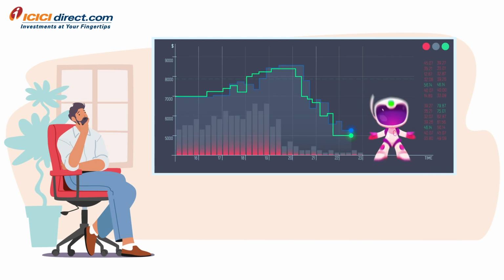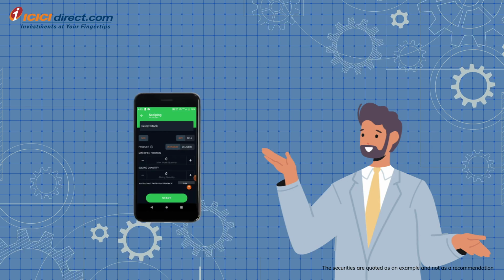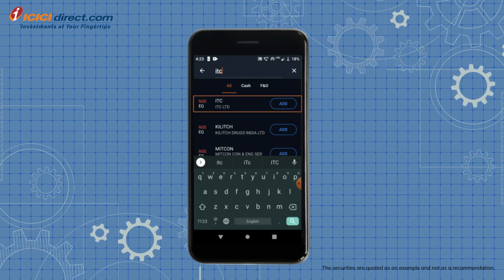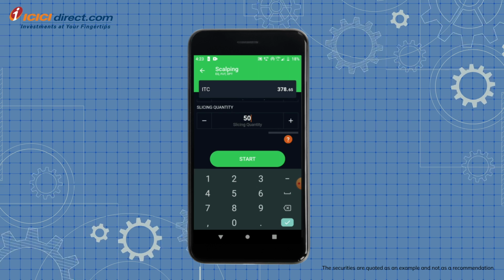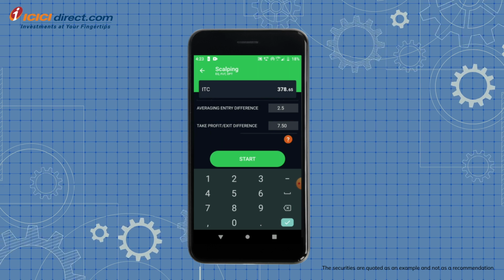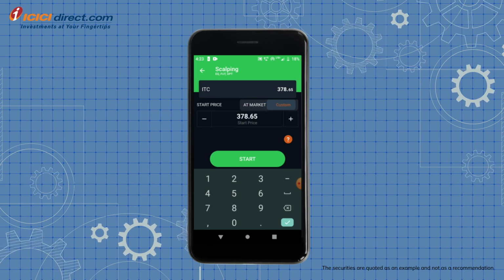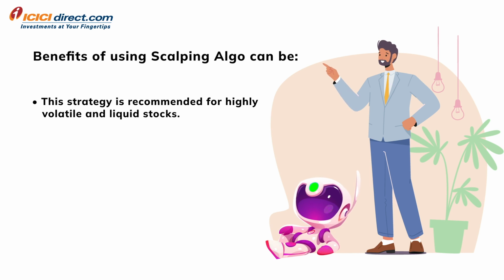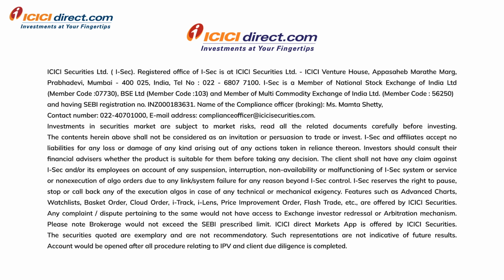How to trade with Scalping Algo | Algo Trading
Scalping is a strategy that focuses on quickly buying and selling the same underlying on the basis of entry and exit rules.

Have you ever found yourself thinking, "Ah! I missed that trade!" This can be detrimental for a strategy like scalping.
Well, rest assured! You won’t miss any opportunity with this Scalping Algo.
Let the algo take trades for you! If you wish, you can monitor the entire list of trades with just one click!